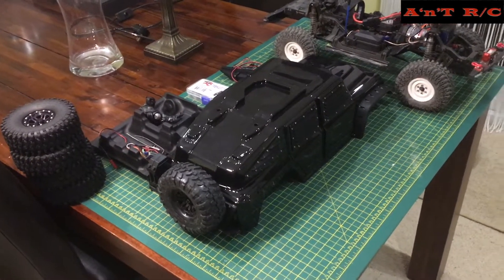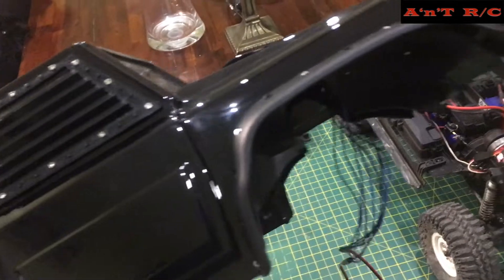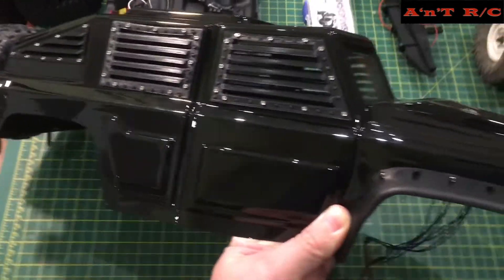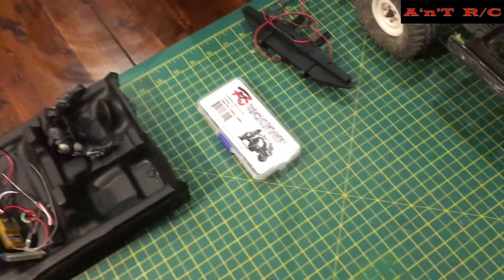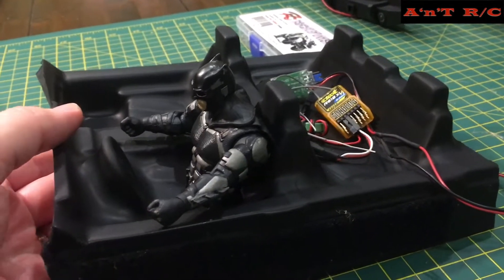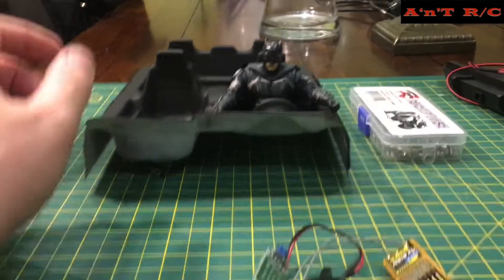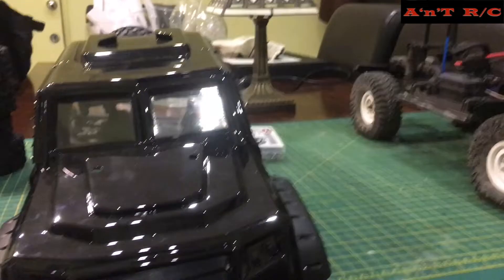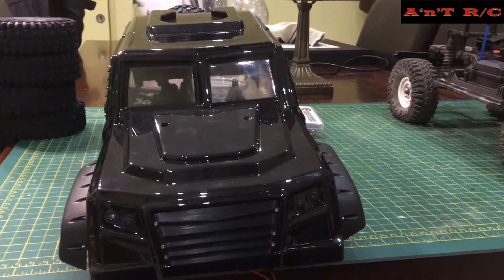TRX4 Tactical Stealth Upgrade - With a surprise reveal at the end!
I know I have shown a teaser for this truck and I hoped it would have been finished by now. I wanted to share my progress and let you know how the project is coming along. I am waiting for a few items so it shouldn't be long before it has its first run. This shell is going to look really mean. It is also my first attempt at spray painting and I am chuffed with the results. There is a surprise reveal at the end of the video which will tell you about a new truck that is coming to the channel very soon. It is very exciting. Thank you for your support. Terry.